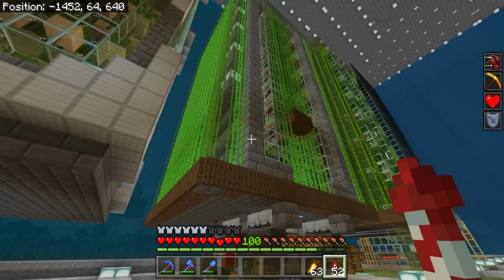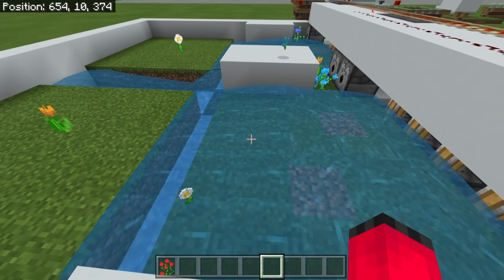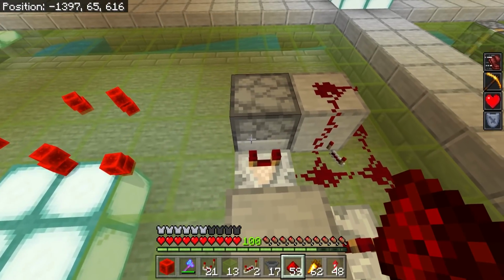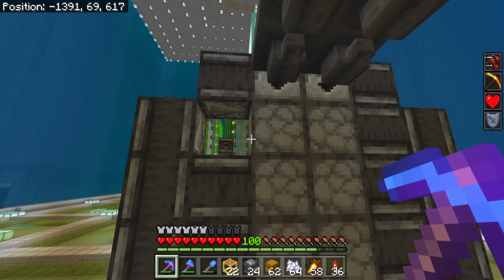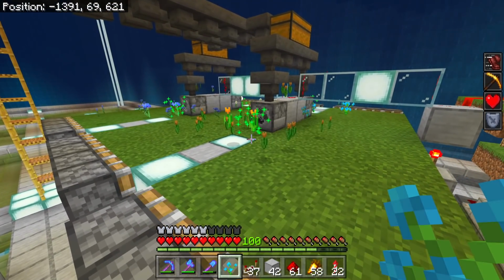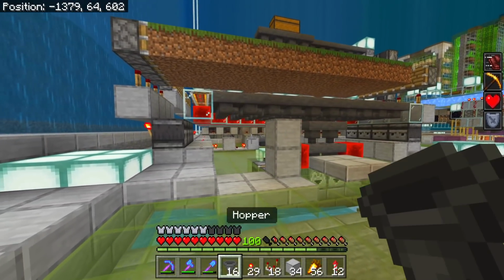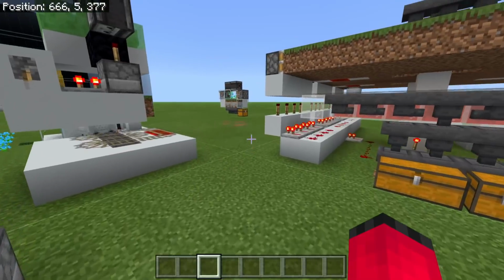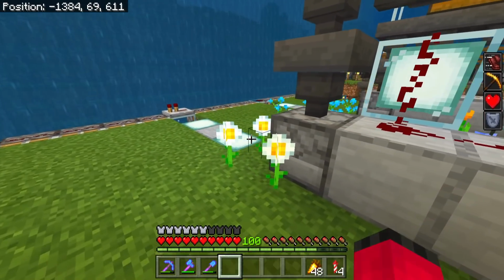DYE FARM | Truly Bedrock Season 2 [65] | Minecraft Bedrock Edition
FULLY AUTO FLOWER FARMS

In this episode I build two farms. A fully automatic flower farm for farming dyes and some micro-farms for farming double tall flowers.

This edition works on Windows 10, Pocket Edition, Android, iOS, Xbox, Nintendo Switch. PS4 and other devices.